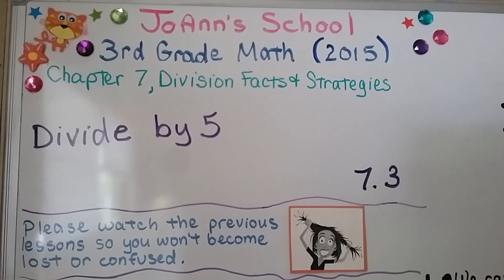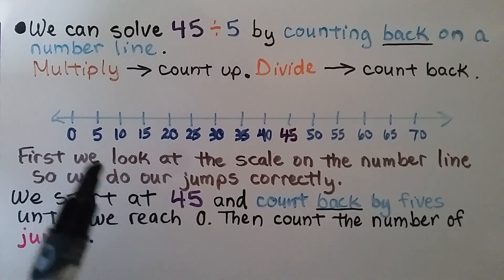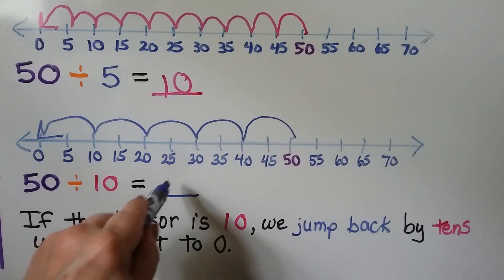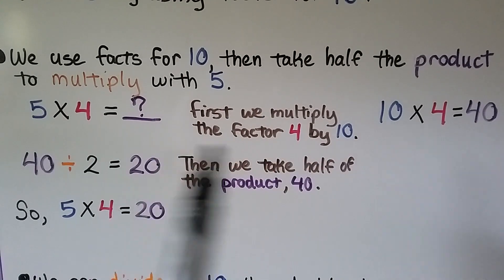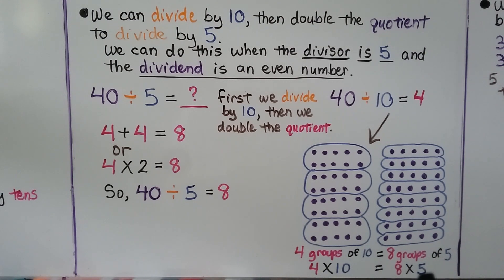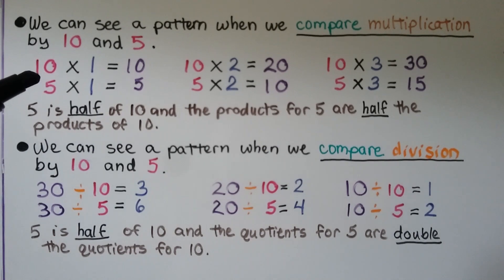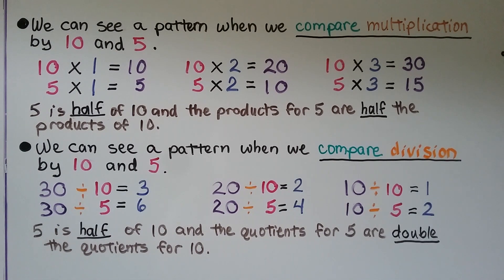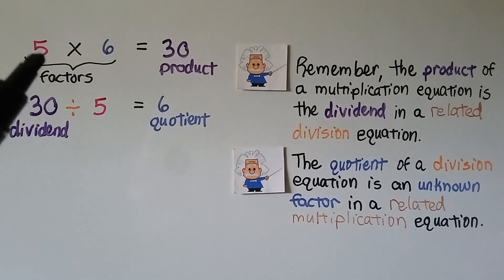3rd Grade Math 7.3, Divide by 5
Dividing by 5 means that we are making five equal groups, or that we are making groups that each contain 5. We can divide by 5 using different strategies: count up by fives, count back on a number line, use 10 facts then take half the quotient, divide by 10 then double the quotient, or use a multiplication table. We show examples and discuss each one of these different strategies. We finish by solving a multi-step word problem that involves subtraction and division.

MINDS Minds.com/joannsschool